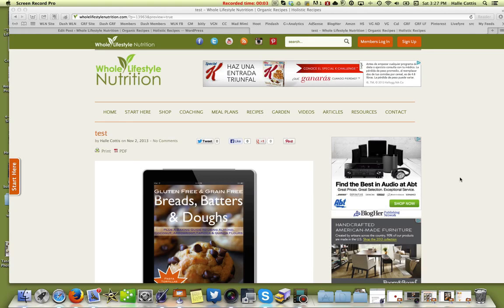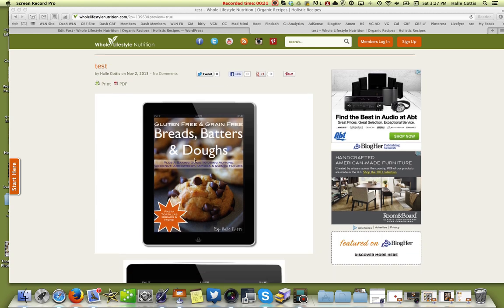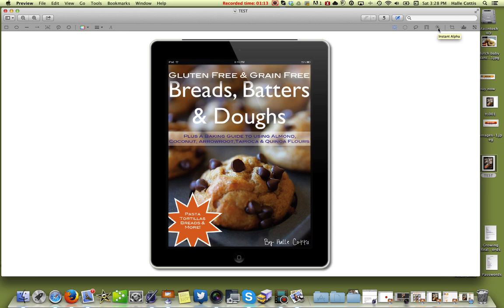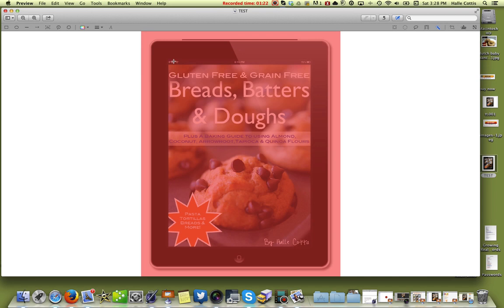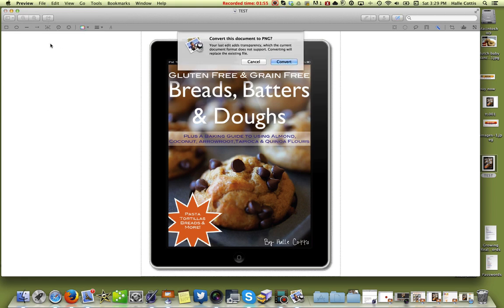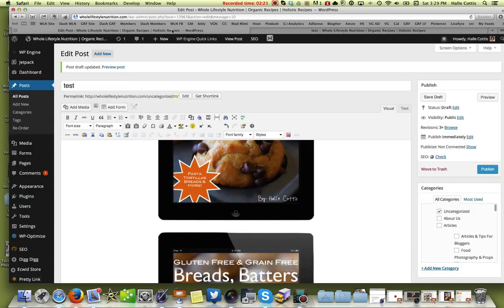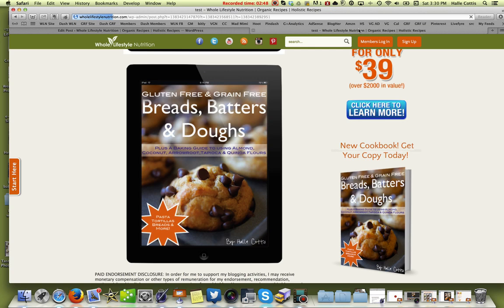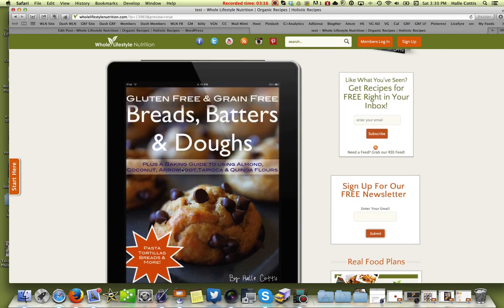How To Make An Image Background Transparent Without Photoshop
Learn how to make any image background transparent without using Photoshop.